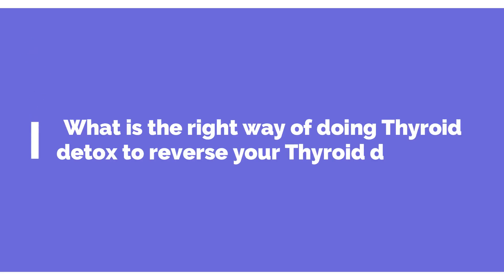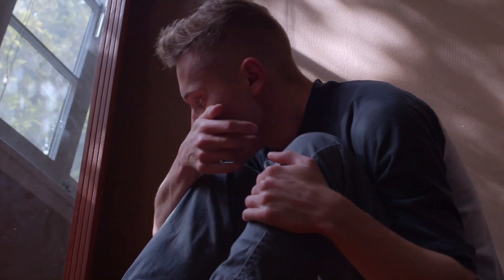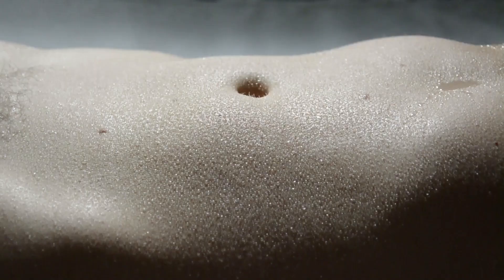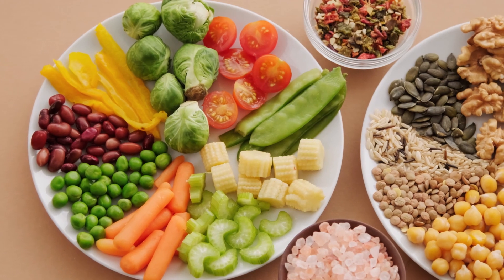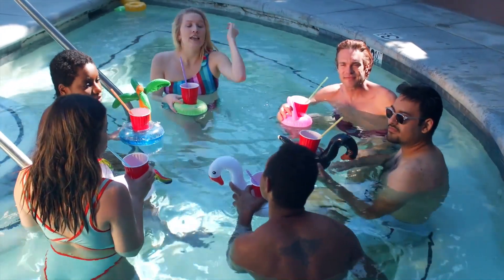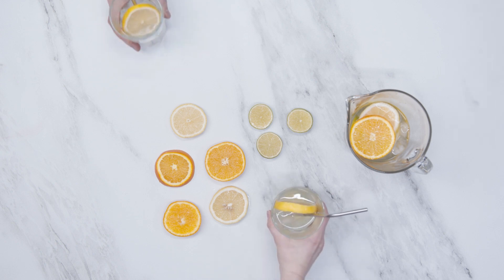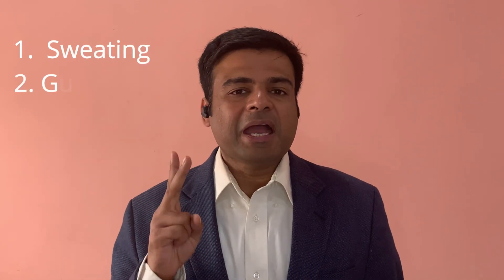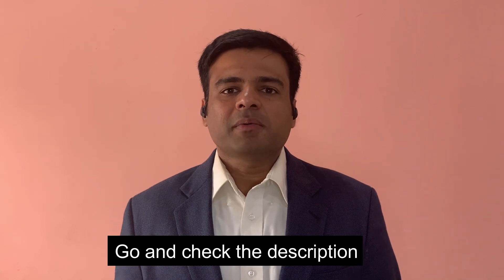5 Best Ways to Detox Your Thyroid : Uncover The Key To Healing Your Gland !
We’ve Known About Environmental Toxins (Mercury, Lead, Mold, Chemicals, Pollutants, Pesticides, The List Is Endless) And Their Detrimental Effects On Our Bodies For Ages. Our Body Is Equipped With An Innate Mechanism To Detoxify But Our Modern Day Toxic Load Is So High That Our Bodies Simply Cannot Keep Up. Thyroid Is A Delicate Endocrine Gland That Is Highly Susceptible To Toxins And Chemical Exposure With No System To Effectively Detox The Chemicals That Are Bombarding Our System Day In And Day Out, The Thyroid Gland Is Affected Leading To The Development Of Hashimoto’s

In This Video Dr. Anshul Gupta Talks About The 5 Best Ways To Detox Your Thyroid. It's The Detox Guide You Need To Heal Your Thyroid Gland.

00:00 Introduction
00:40 How Do Toxins Affect The Thyroid Gland
02:29 How Does Sweating Help In Detoxification
04:20 The Role Of Our Gut In Detoxification
04:50 How Can You Have Regular Bowel Movements
05:50 Role Of Kidneys In Detoxification
07:09 Detoxifying The Lymphatic Channels For Thyroid
07:40 How Do You Optimize The Lymph Flow In The Body?
08:30 Detoxifying The Liver For Thyroid Health
09:16 How Can You Support Liver Health?
10:12 Summary

Your Queries -
5 best ways to detox your thyroid ?
5 ways to detoxify your thyroid  ?
how to detox thyroid ?
thyroid detoxify
best way to detoxify thyroid
how to reverse thyroid disorder
gut role in detoxification
what is the role of kidneys in detoxification
how to detoxify the lymphatic channels for thyroid
how to optimize the lymph flow in the body
how to detoxify the leaver for thyroid health